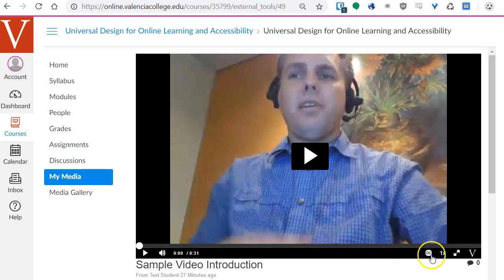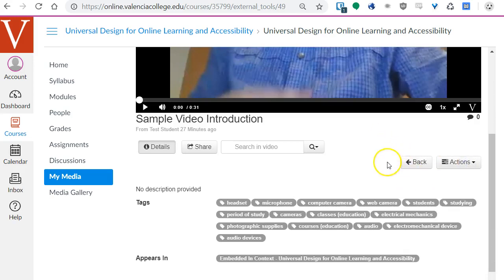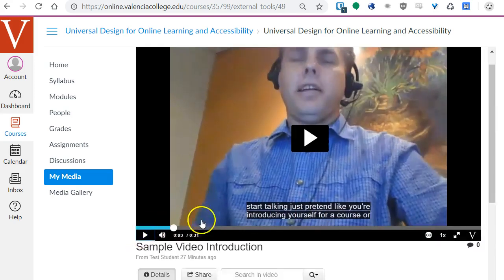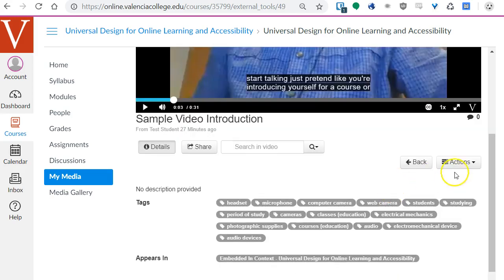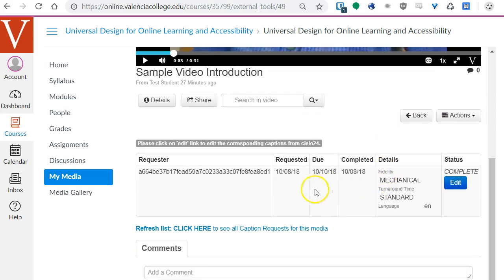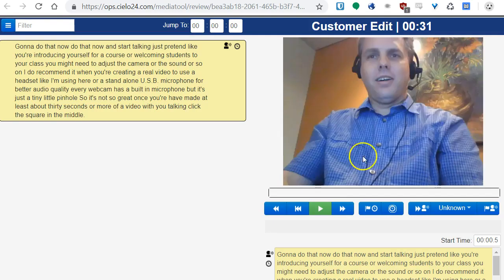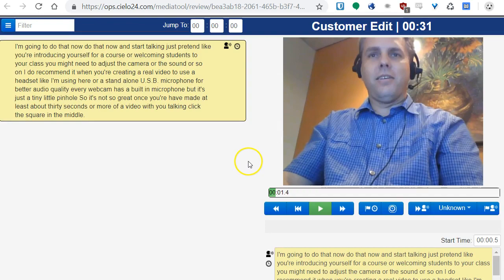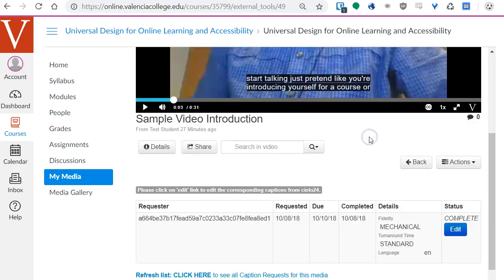Kaltura Video Captioning Assignment: Part 2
How to edit video captions in Kaltura